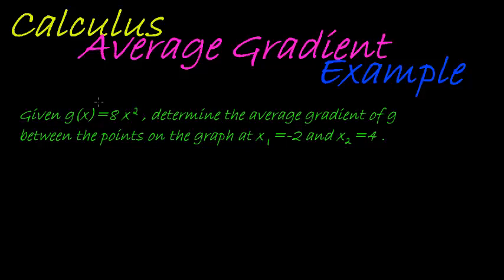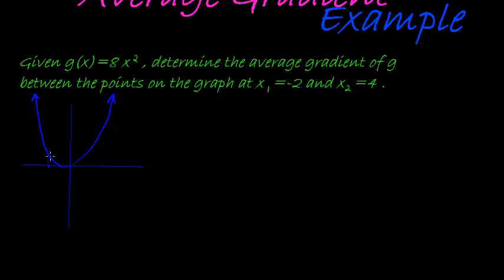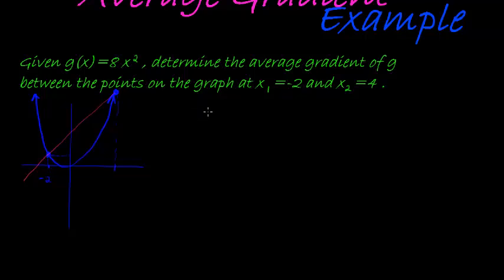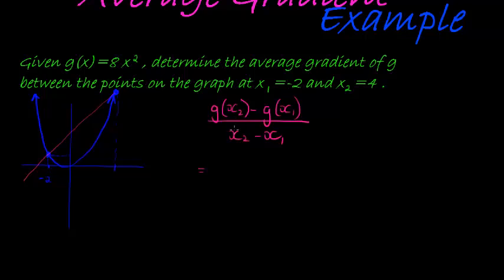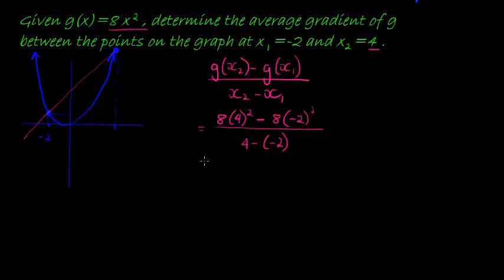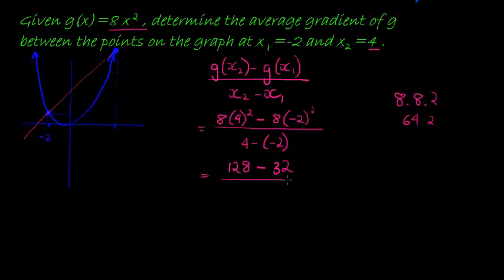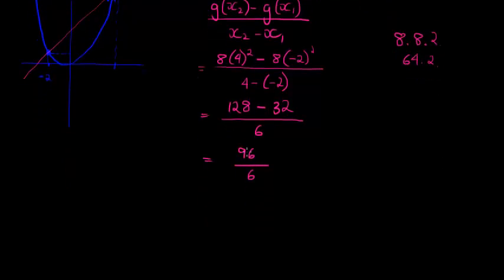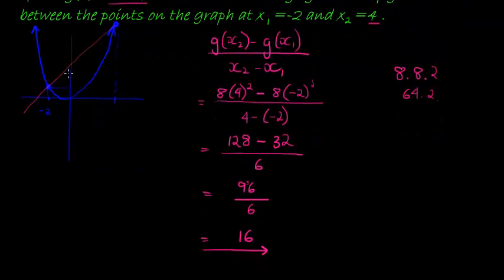Avergae Gradient Example